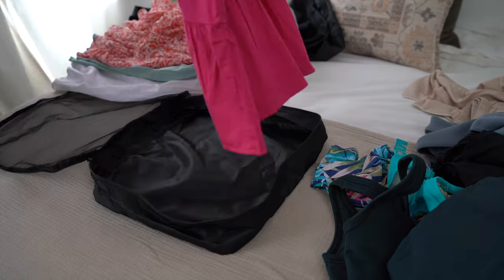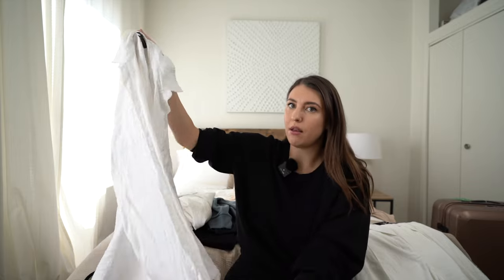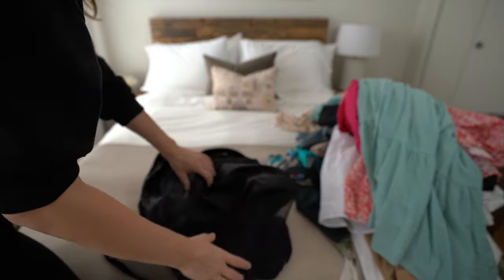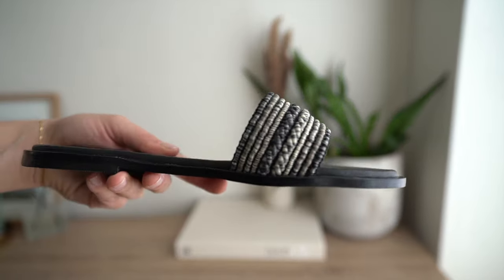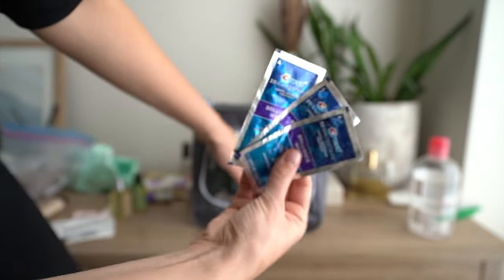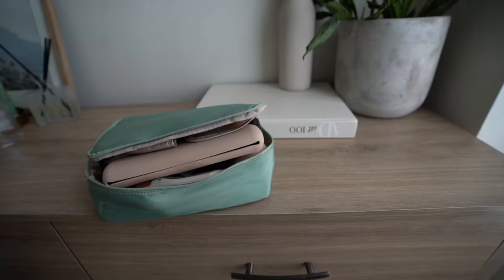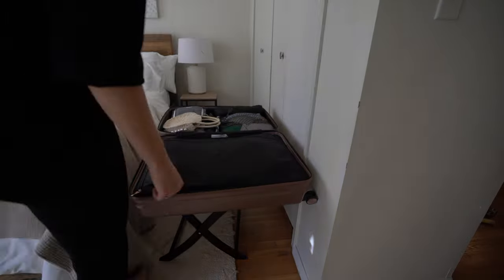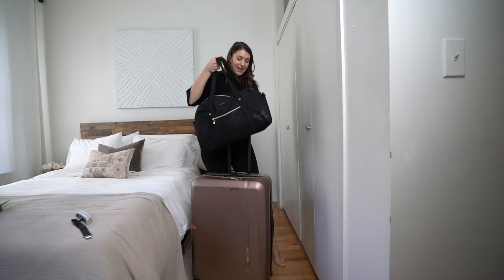Pack With Me for Vacation in TULUM Mexico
Pack with me for  Tulum Mexico!  LINKS TO EVERYTHING BELOW

CAMERA GEAR